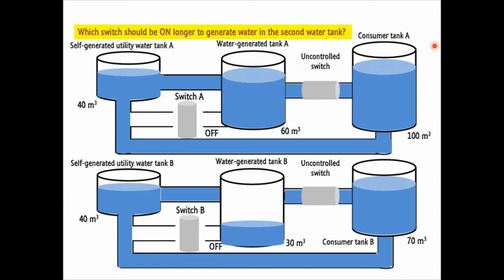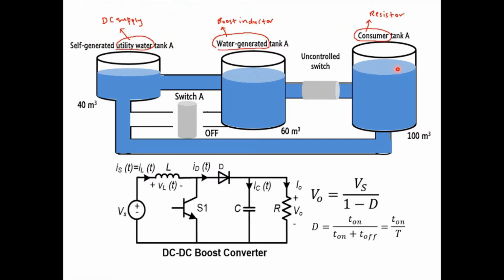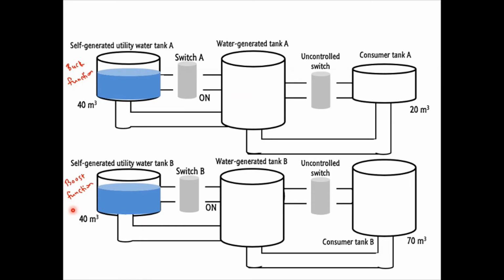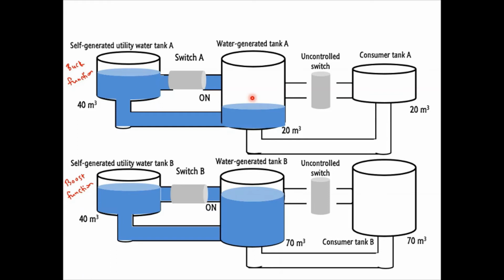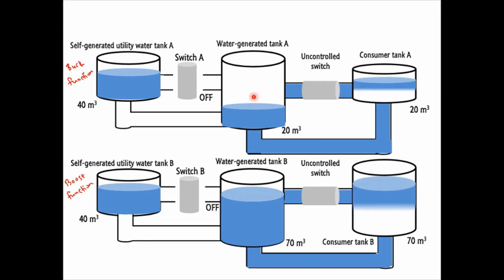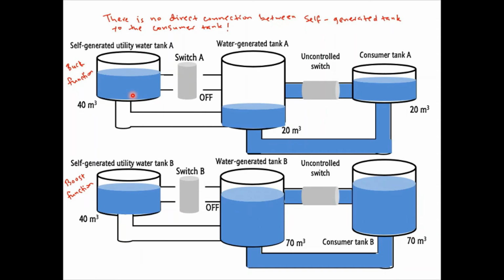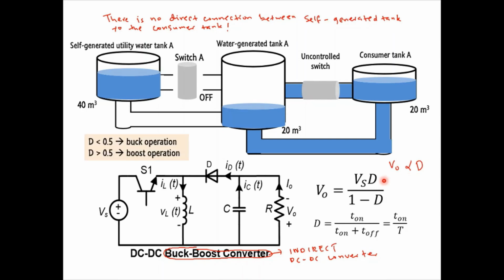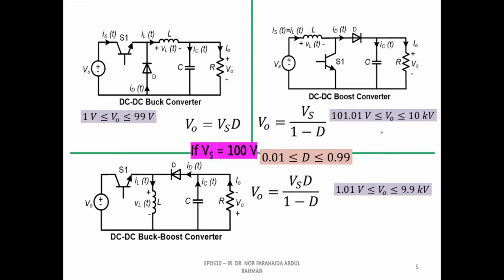[PART 1c] DC Choppers